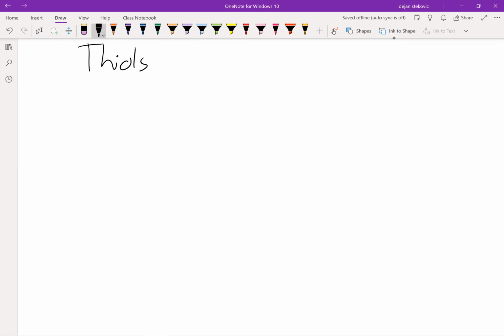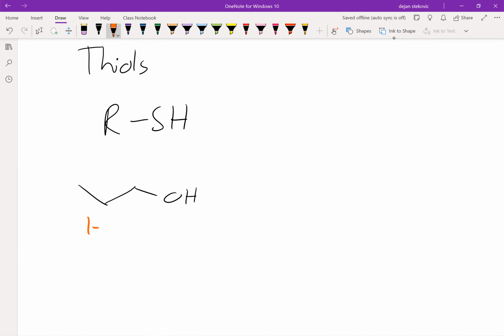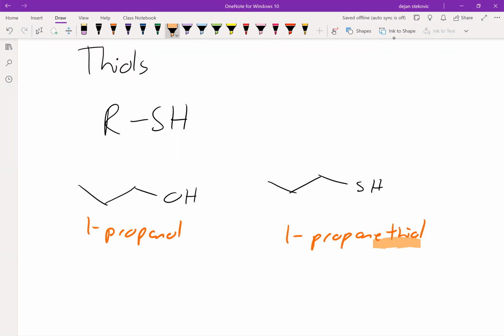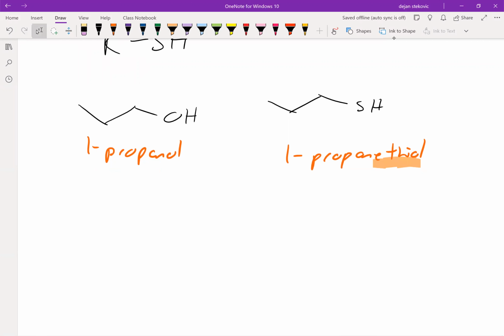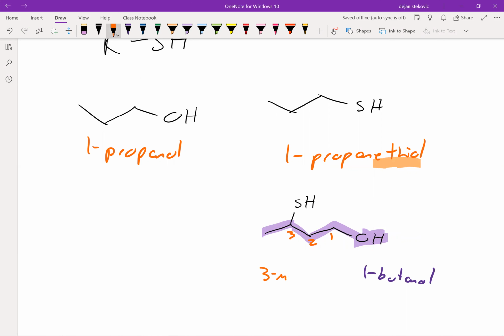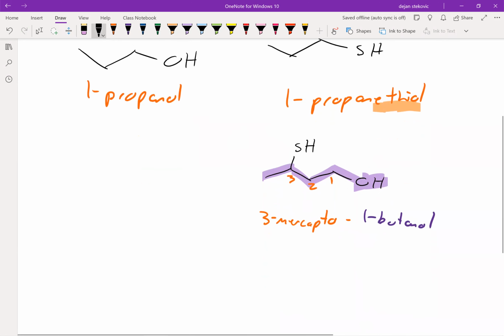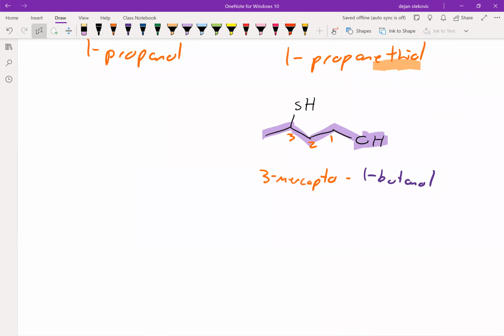CHEM113 16 13 Thiols